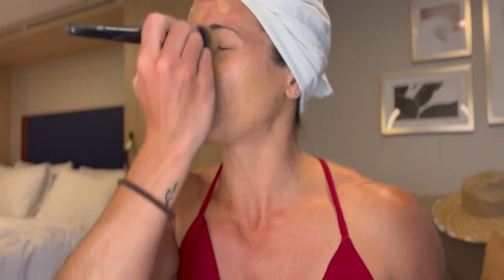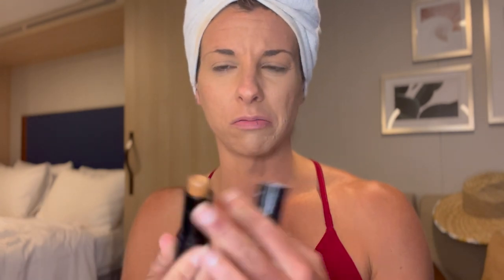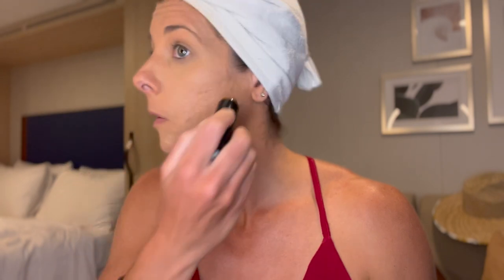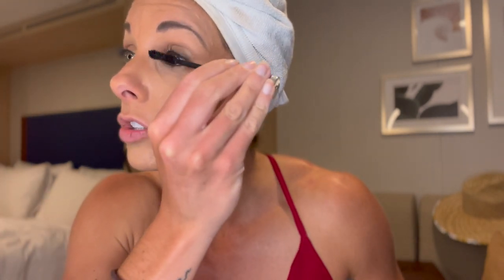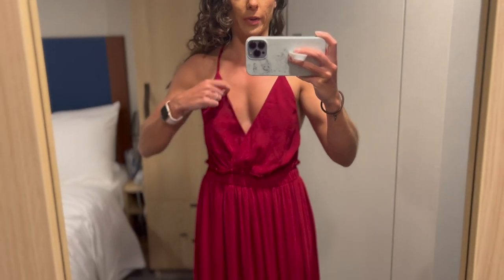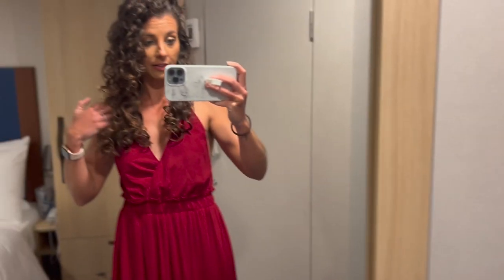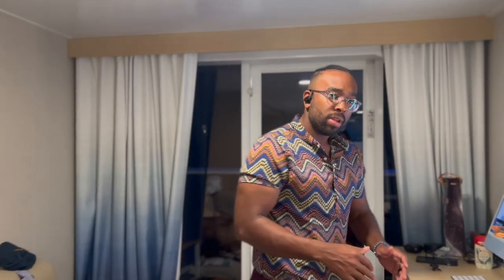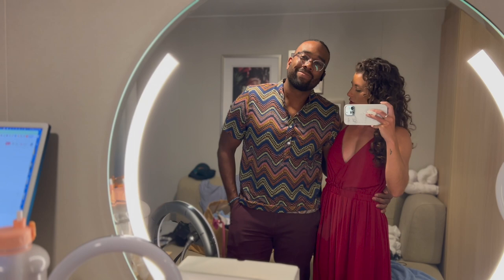Meet the Griffins Vlog 38: Full GRWM Cruise Night Out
Normal cruise days get love, too! Get ready with Alyssa for a non-formal evening on board Royal Caribbean's Wonder of the Seas.

ALYSSA’S INSTAGRAM - @alyssaagriffin ​
CULLEN’S INSTAGRAM - @cullenggriffin

Hey y'all! We are Cullen & Alyssa. You may know us from our cruise & travel channel, Griff & Alyssa! You asked, so we are giving you a deeper look into our daily lives: what we eat, how we stay fit, how we run Paradise Adventure Co, etc!